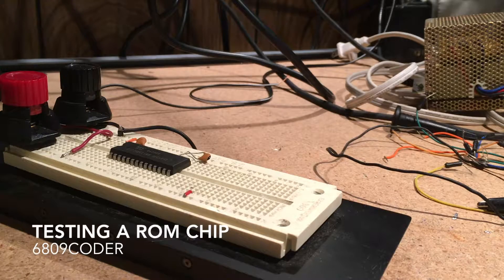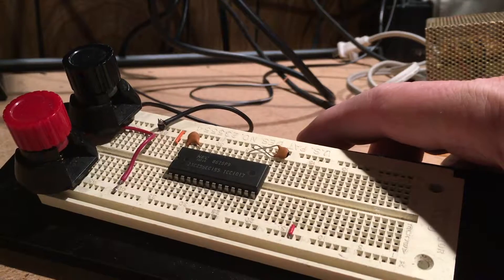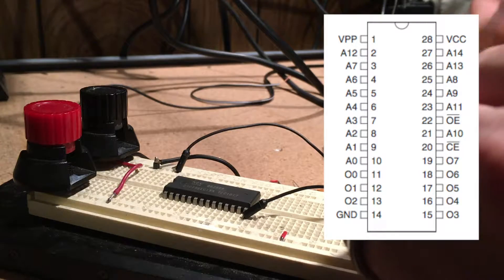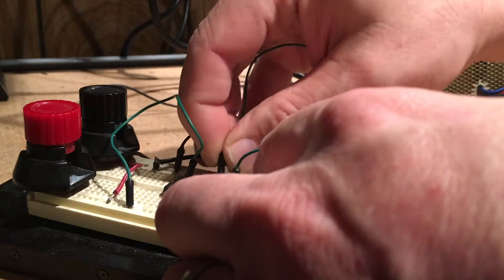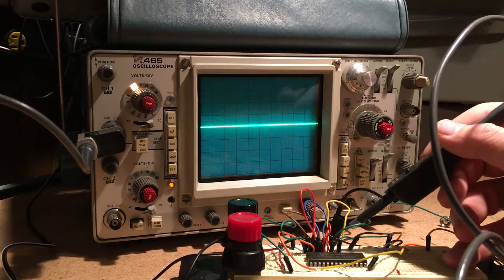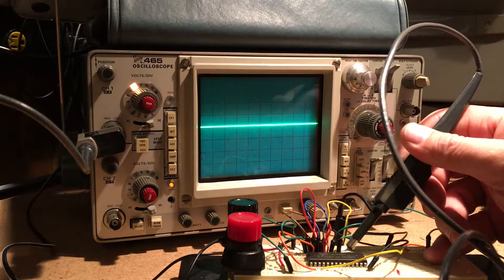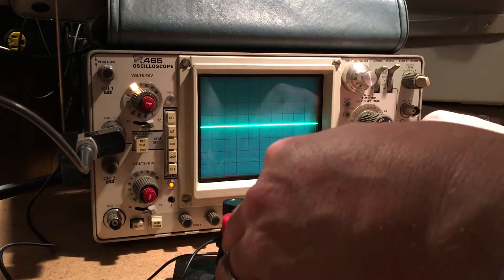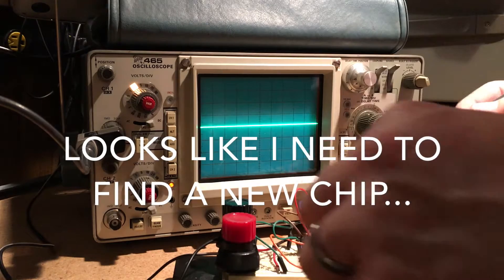#5 Testing a 27C256 ROM Chip from a TRS-80 Color Computer Out of Circuit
While trying to fix my Radio Shack Color Computer, I think I discovered that the ROM chip is bad.   In this video I test the chip independently of the Coco circuit board using an oscilloscope and signal generator.